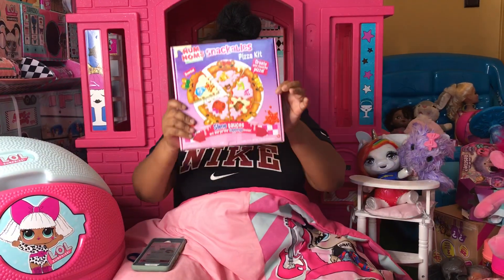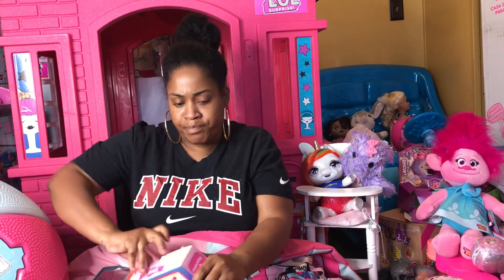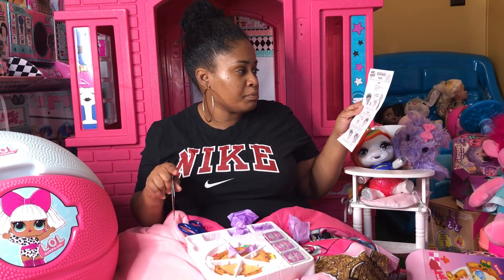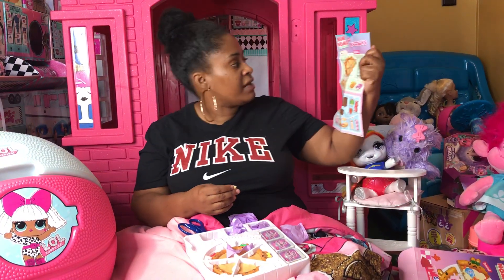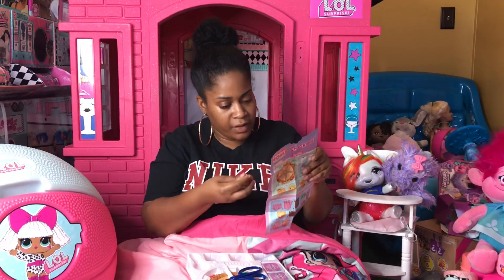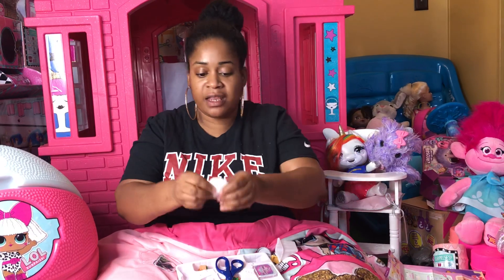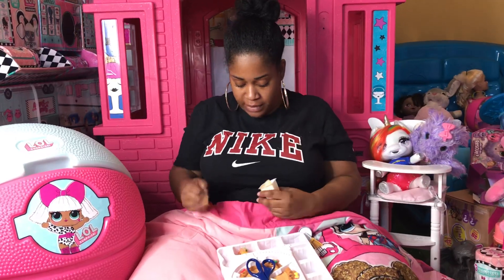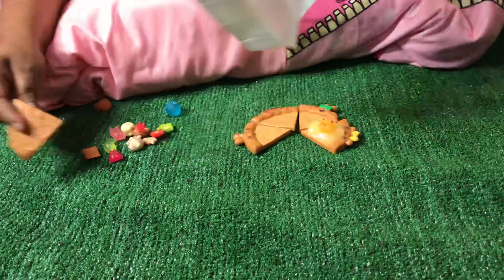Num Noms Snackables “Pizza Kit” Opening! DIY SLIME PIZZA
Today we are opening Num Noms Snackables Pizza Kit! This kit includes Num Nom Toppings ,pizza slices,Slime Sauces,And A cutter.Please watch to see which pizza we created.